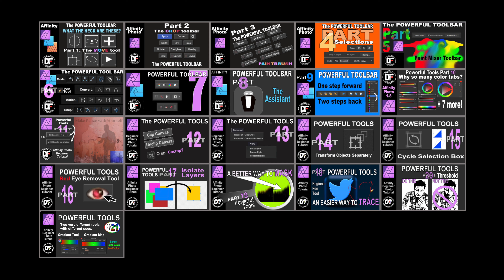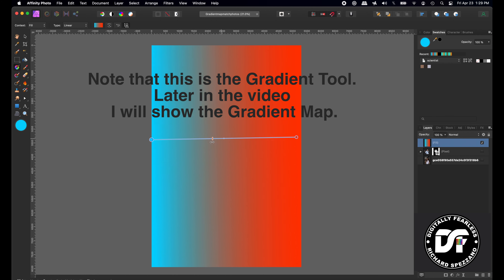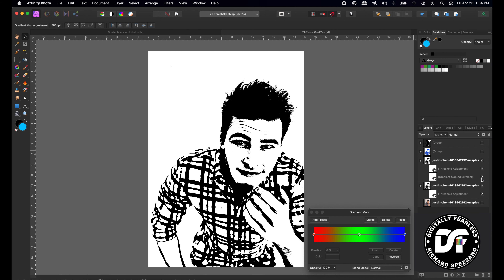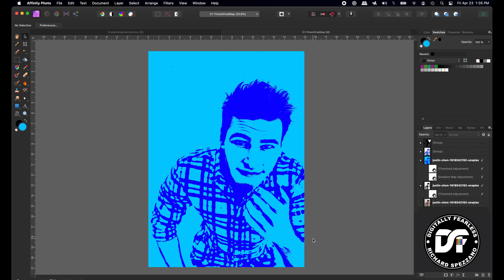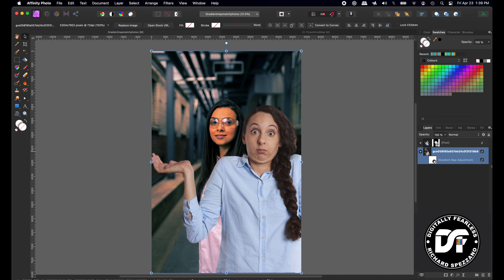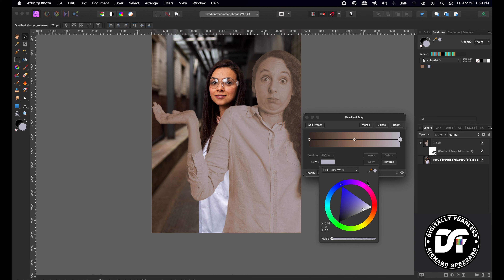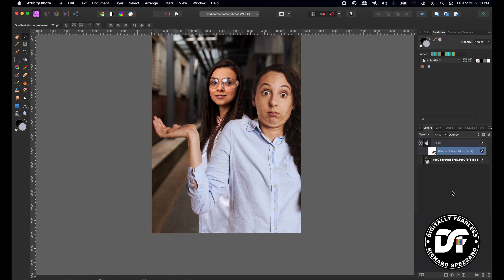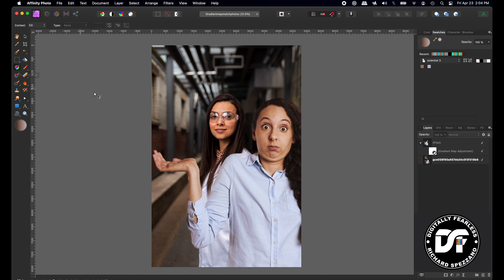Gradient Tool vs Gradient Map. Affinity Photo tutorial Power tools 21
Learn the difference between a gradient tool and a gradient map. They are very different. One can be used to match colors between two photos which is perfect for photo manipulation, while the other is used more for stylizing your project. This is an Affinity Photo beginners tutorial and number 21 of the Digitally Fearless Power tools of Affinity Photo playlist.

Digitally Fearless YouTube Channel:
Youtube.com/c/digitallyfearless